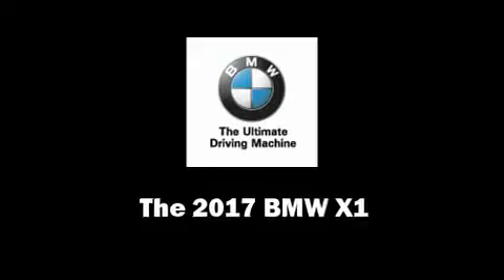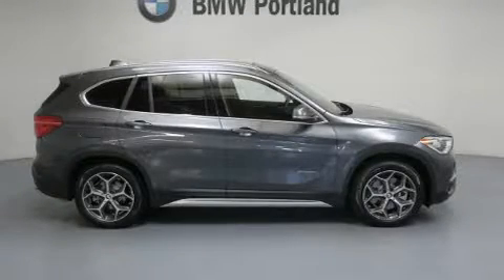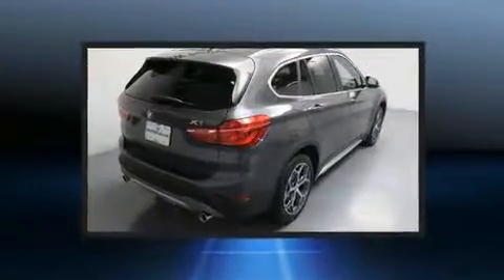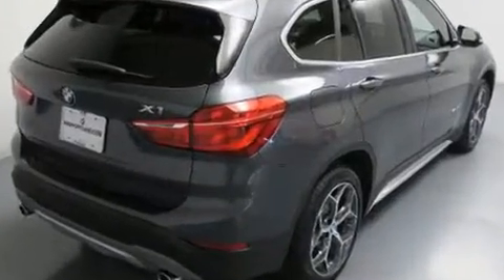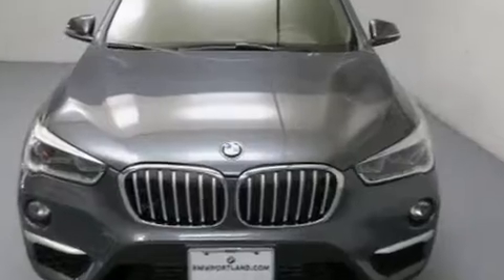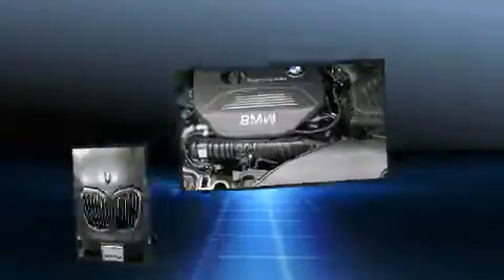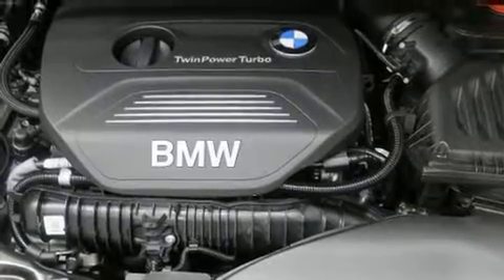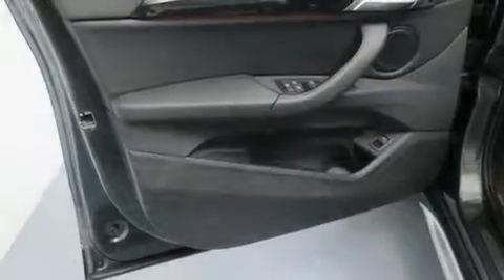2017 BMW X1 xDrive28i in Portland, OR 97201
BMW Portland
2001 SW Jefferson St

Discerning drivers will appreciate the 2017 BMW X1. It features an automatic transmission, all-wheel drive, and a 2 liter 4 cylinder engine. Turbocharger technology provides forced air induction, enhancing performance while preserving fuel economy. Top features include power front seats, front and rear reading lights, an outside temperature display, front fog lights, tilt steering wheel, a power liftgate, a roof rack, and a split folding rear seat. BMW ensures the safety and security of its passengers with equipment such as: dual front impact airbags with occupant sensing airbag, front side impact airbags, traction control, brake assist, a panic alarm, an emergency communication system, and 4 wheel disc brakes with ABS. You'll never lose visibility with rain sensing wipers, which activate automatically when the drops start to fall. Our aim is to provide our customers with the best prices and service at all times. Please don't hesitate to give us a call.